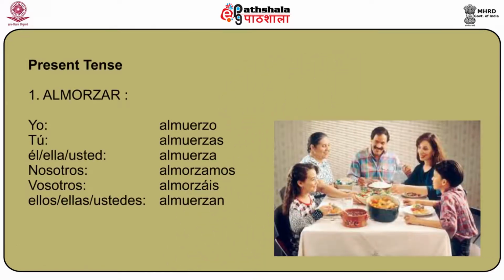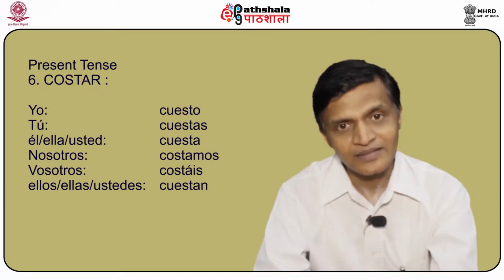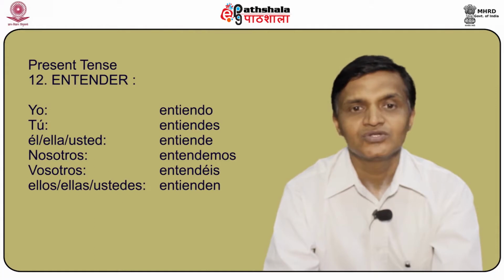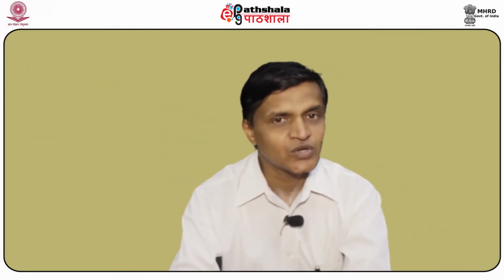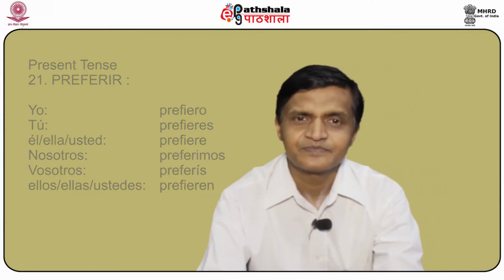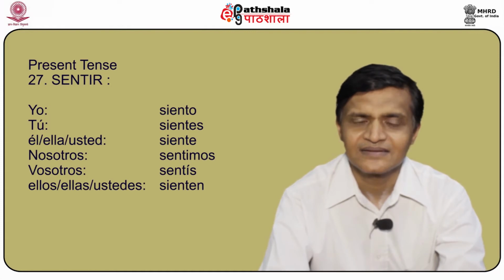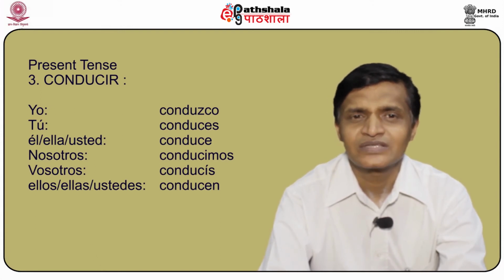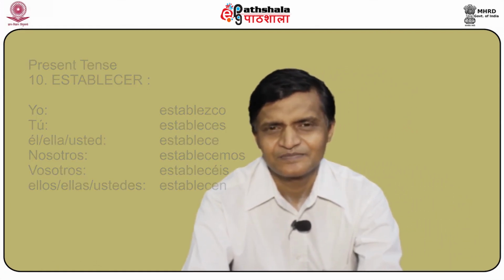Veb Chart-III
Subject:Spanish
Paper:Intermediate Grammar